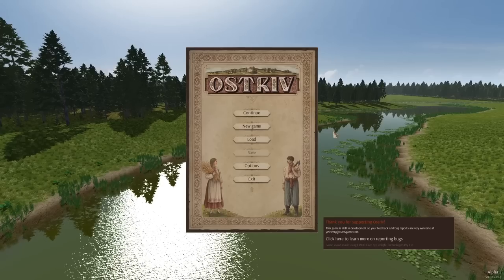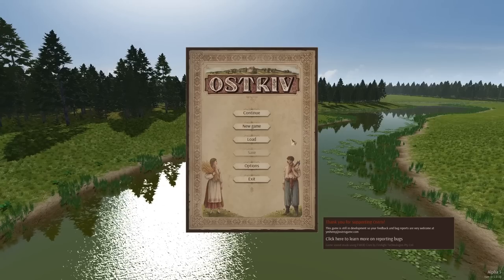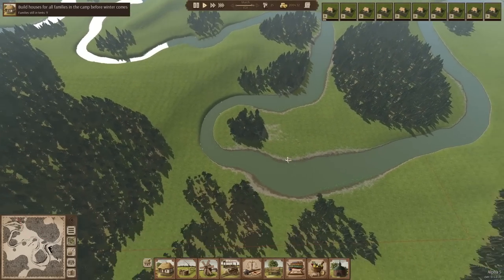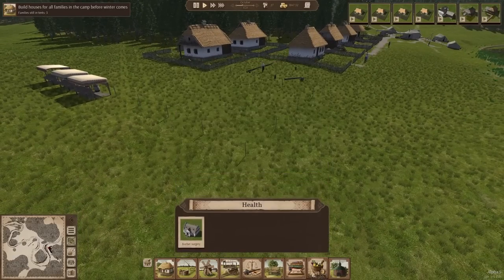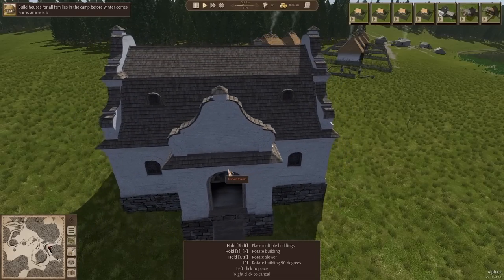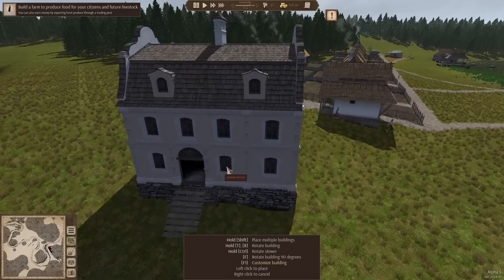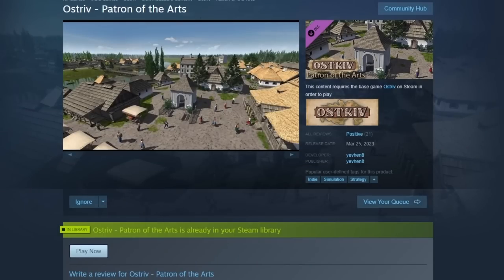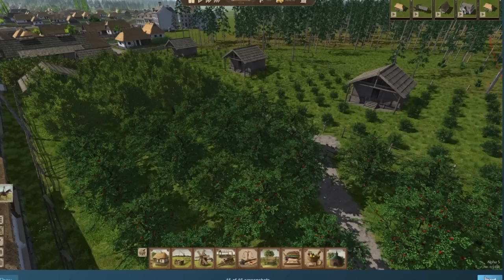Patron of the Arts | Building New Cities in the 1700s in First DLC for Ostriv & Update 5 Overview